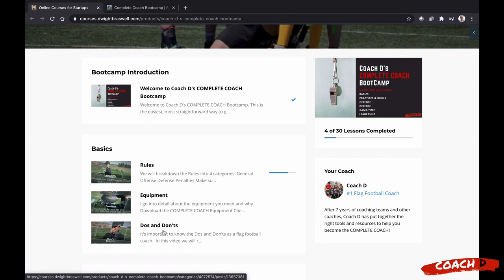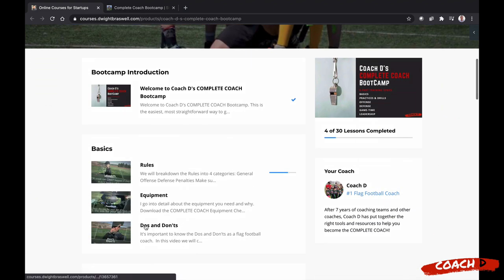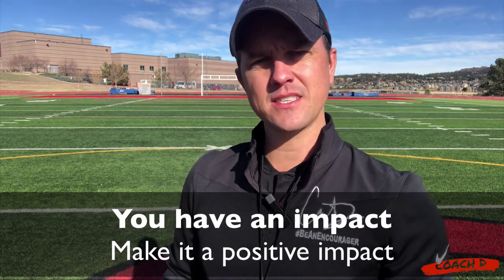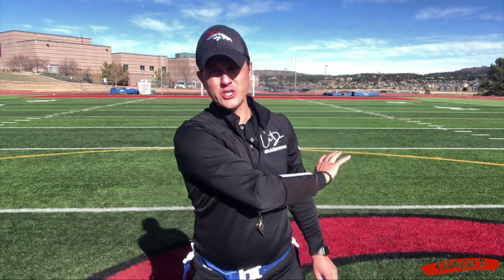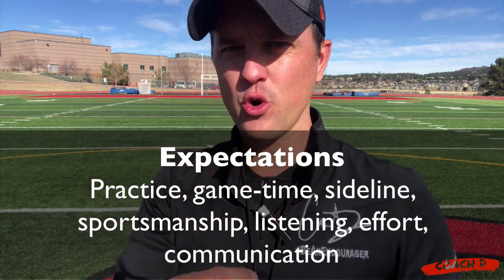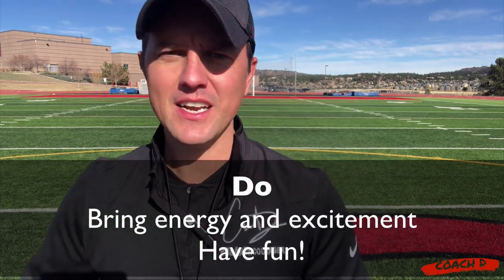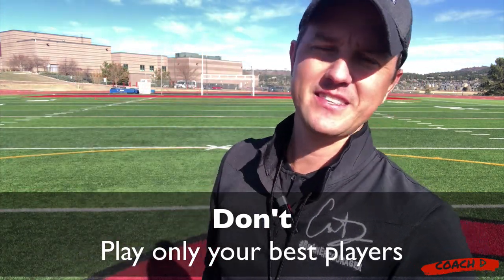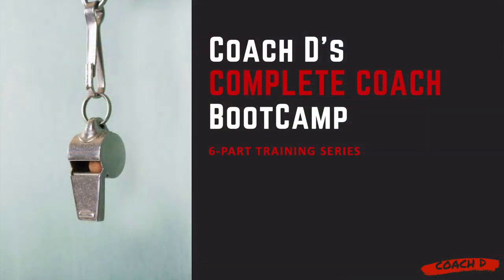Youth Flag Football NEW COACH Course for New Coaches | Do's & Don'ts | FREE Exclusive Video Lesson